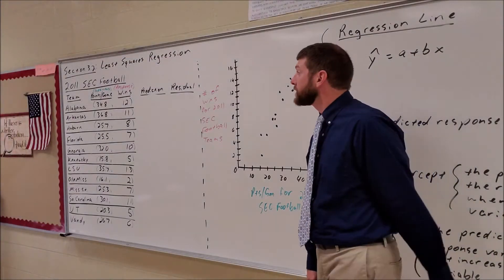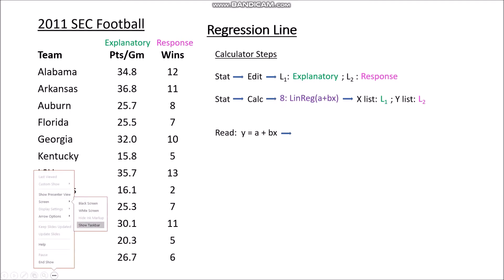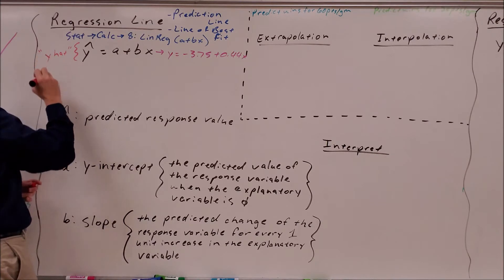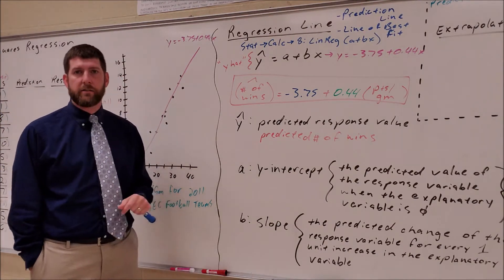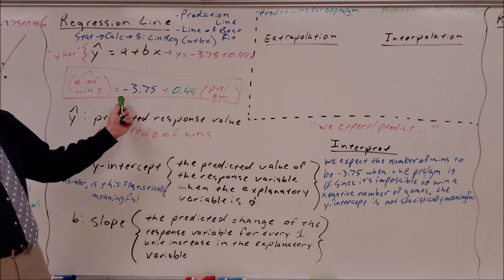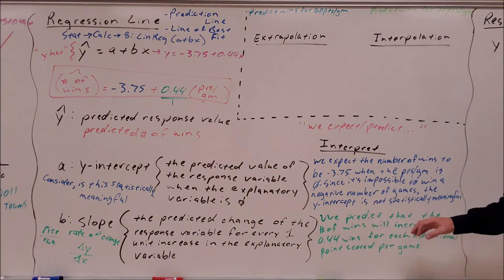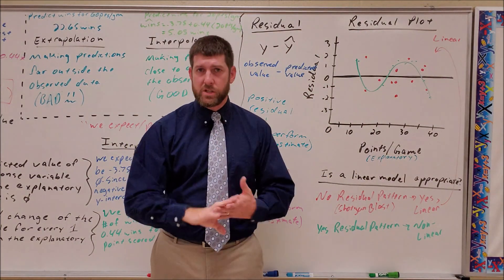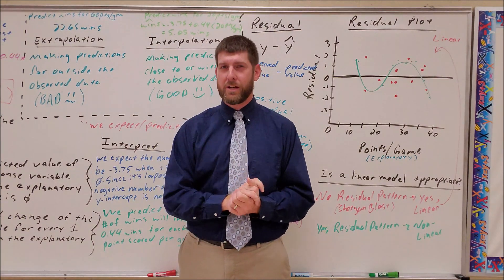Least Squares Regression (Part 1)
In this lecture, I discuss how to interpret the slope and y-intercept of a Least Squares Regression Line. I also explain how to create a list of residuals and a residual plot.